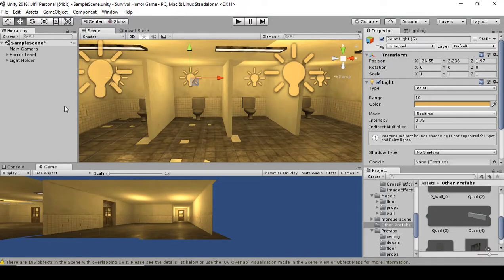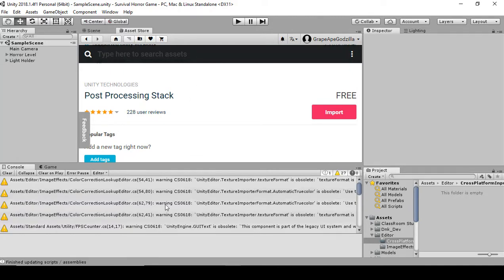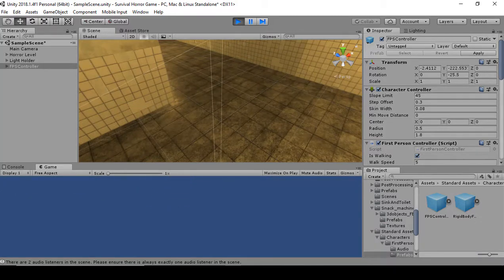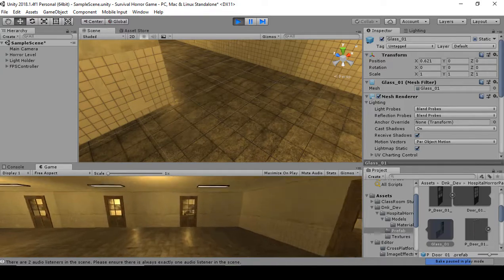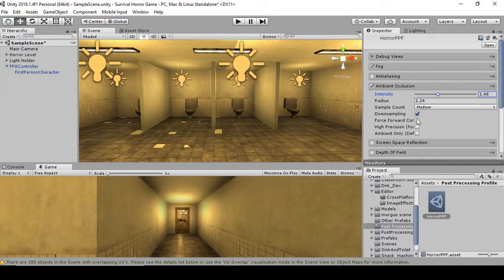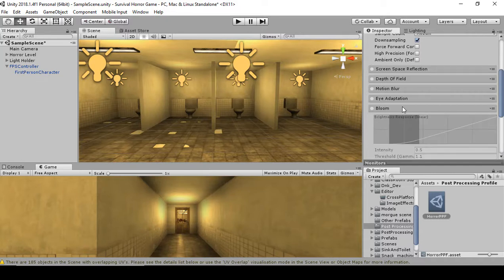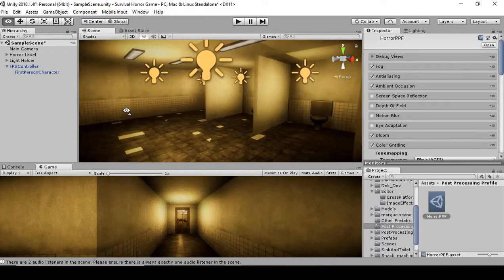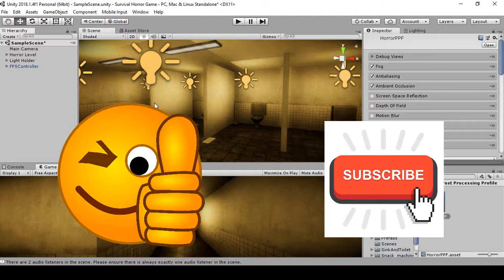How to Make a Survival Horror Game in Unity Level Design Part 9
In this How to Make a Survival Horror Game in Unity we will start adding the post processing effects that will really give our Survival Horror Game that awesome Silent Hill or Resident Evil look.